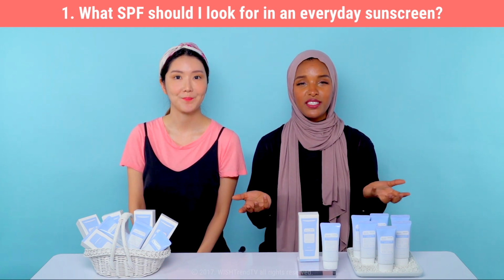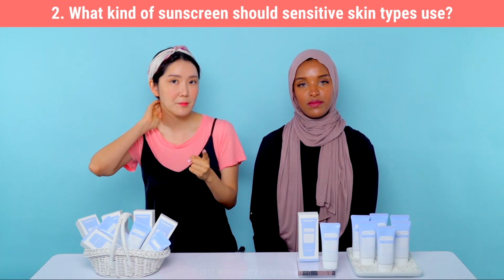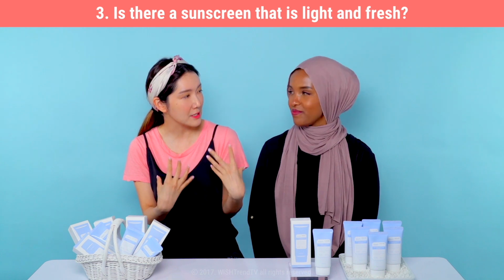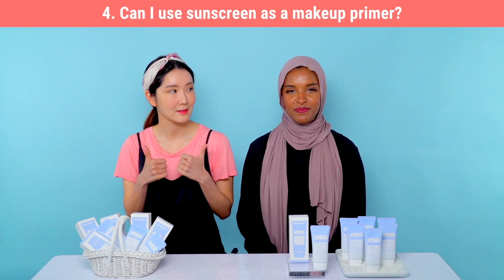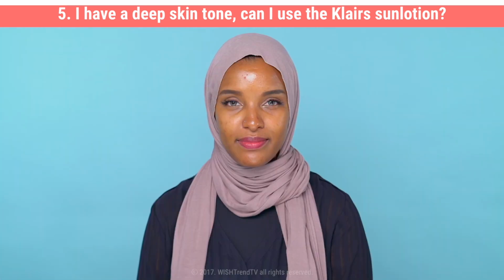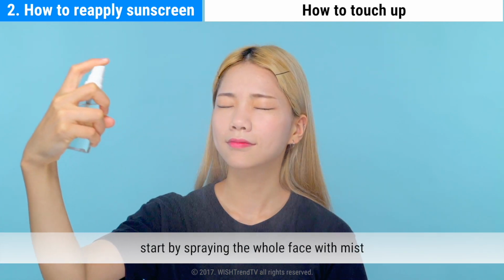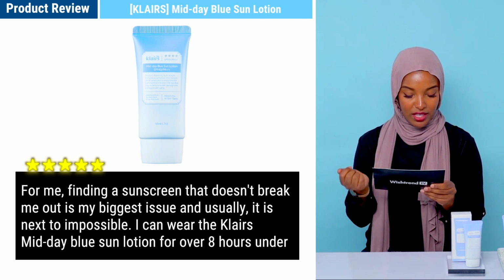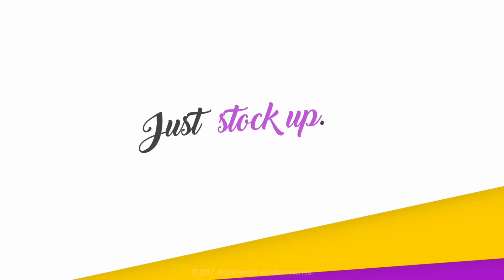How to Prevent Freckles & Skin Problems with Only $20 | The Best Sunblock You've Been Searching for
What factors do you look for when choosing sunscreen? With our 8th Just Stock Up, we have brought Klairs Mid-day Sun Lotion as the solution to prevent freckles, UV rays, and heat at once! This baby works for all skin types like acne-prone & sensitive skin, so check out the video if you are looking for a sunscreen that will not clog pores nor clump! Get special benefits with Just Stock Up as soon as possible because this offer will end July 23rd, 2017!

Hello Wishtrenders! Wishtrend TV is looking for a new host to work with us! Please double check the qualifications and if you are interested please apply. Click the link below for more details!

▶BEST COMBINATION WITH THIS ITEM
[KLAIRS] MIDNIGHT BLUE YOUTH ACTIVATING DROP